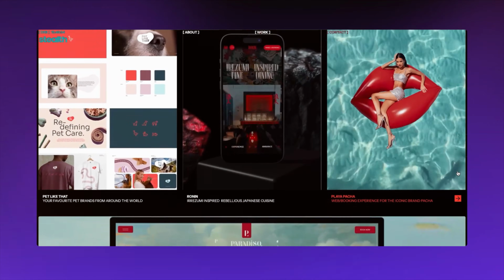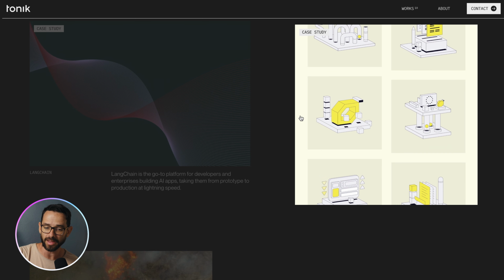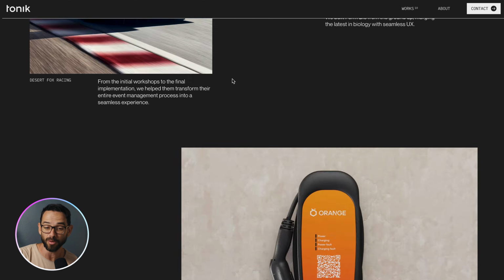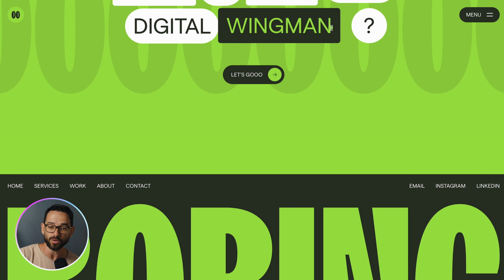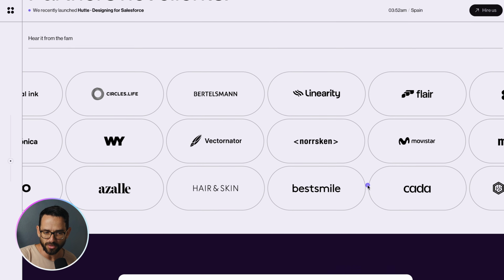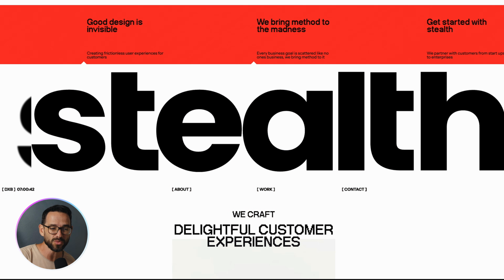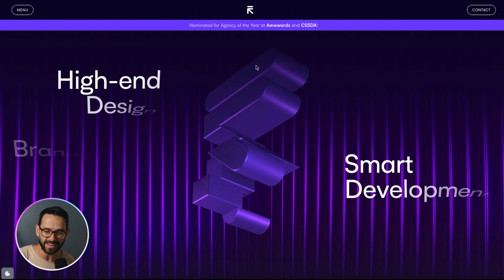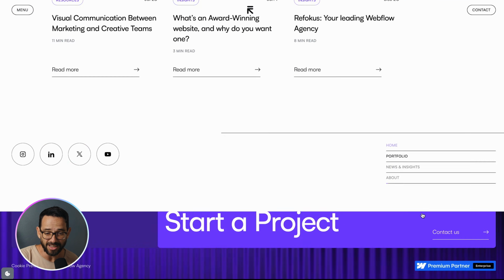BEST 5 Portfolios of 2025 (Built with Webflow)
I see hundreds of portfolios but these five are my favorite! Watch to learn the three things that will make your portfolio stand out in 2025.

🤩 Learn how to build high-impact websites like these in Webflow. Enroll in Flux Academy’s Webflow Masterclass